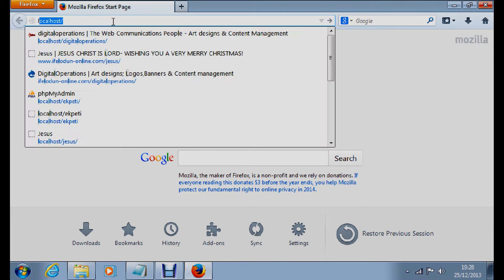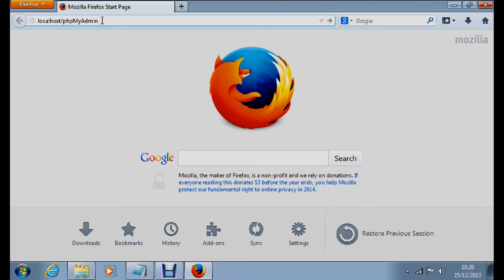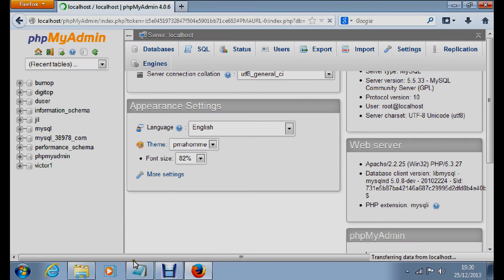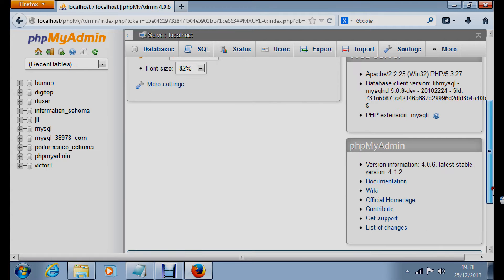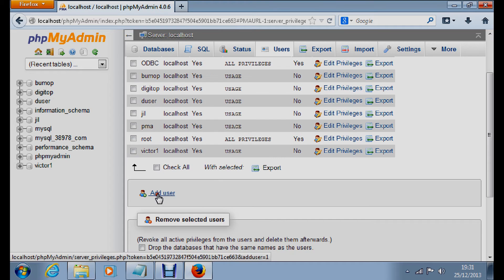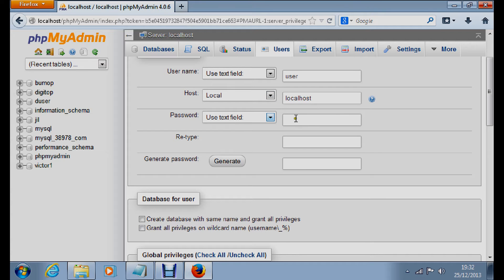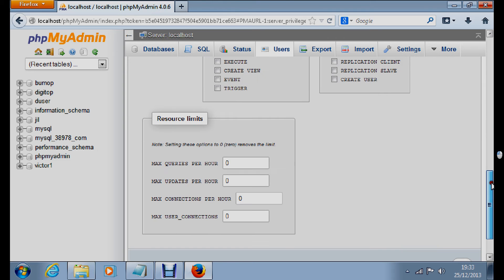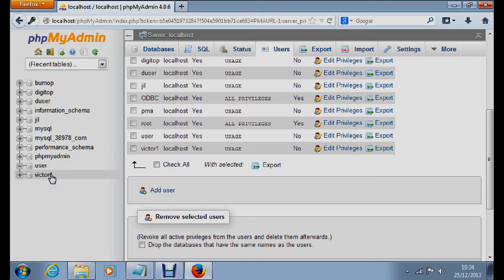How to Create A Database in Apache Mysql Server in your PC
In this video, you will learn how to create a MySql database using phpMyAdmin.